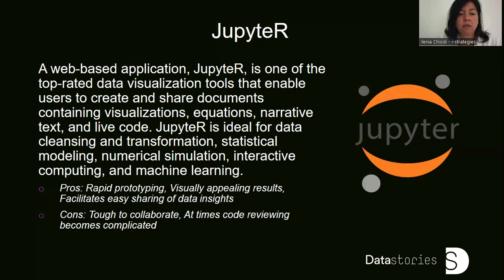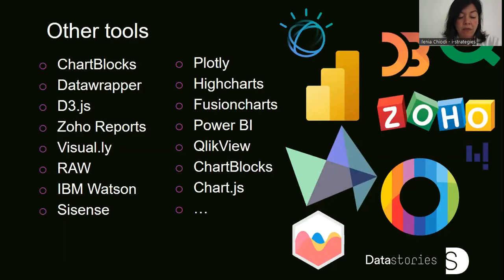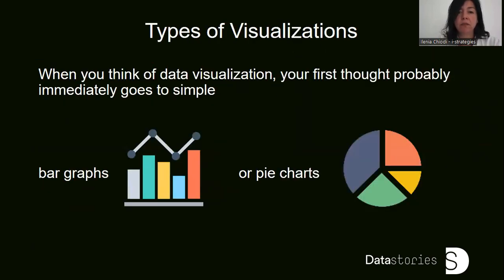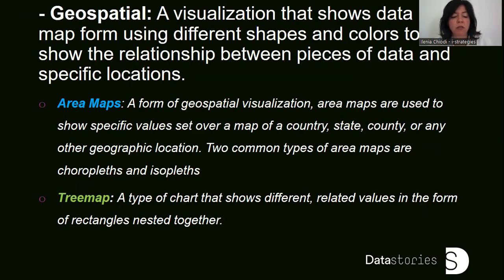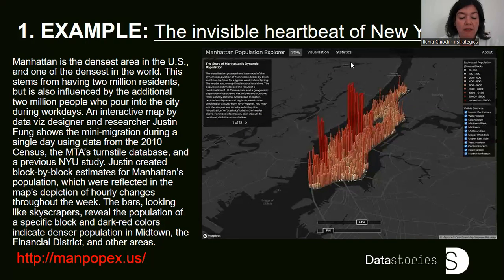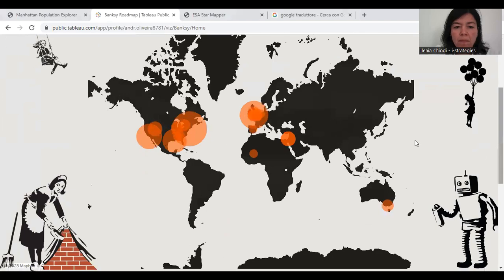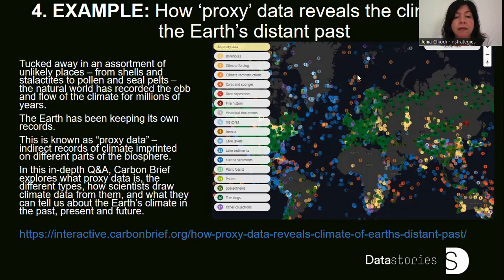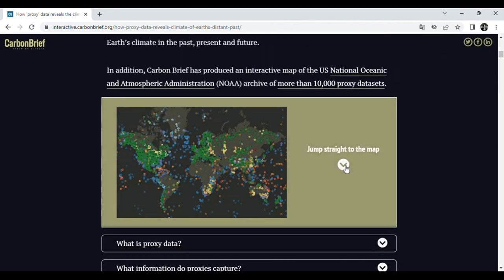Tableau for Big Data Storytelling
Title of the webinar: Tableau for Big Data Storytelling
Speaker: Ilenia Chiodi (i-strategies)
Language: English
Learning Objective:

Webinar timeline:

00:00 Welcome message
00:26 Webinar table of content
00:55 Data visualization definition
01:05 What data visualization tools do
01:32 Google charts
02:24 JupyteR
03:15 Infogram
03:41 Other tools
04:02 Tableau
05:23 Tableau's main functions
06:55 Types of visualizations
10:15 1st example: The invisible heartbeat of New York
11:30 2nd example: Graffiti around the world
12:48 3rd example: Star mapper
14:52 4th example: How "proxy" data reveals the climate of Earth's distant past
17:56 Strengths and weaknesses of Tableau
18:10 Conclusions